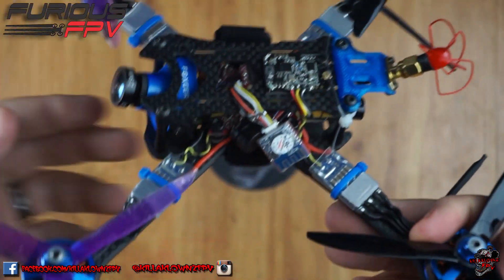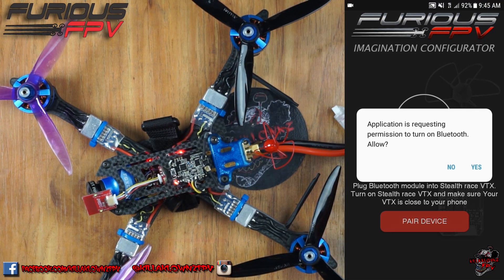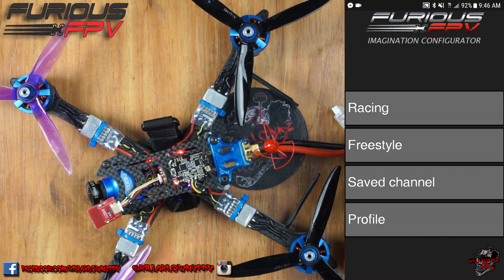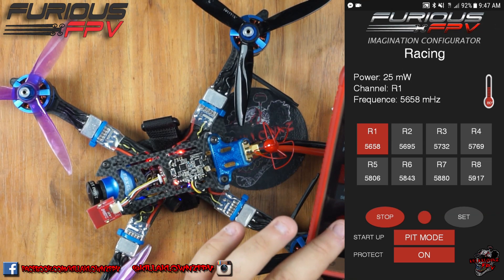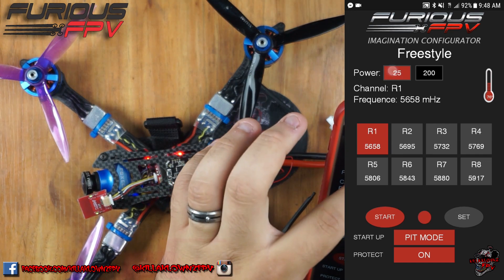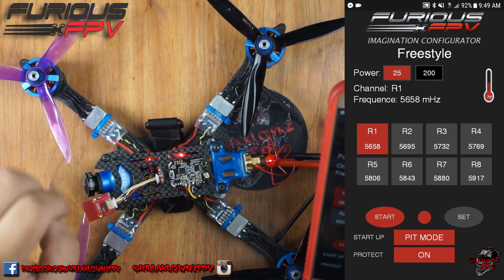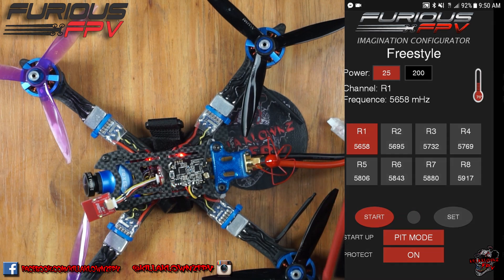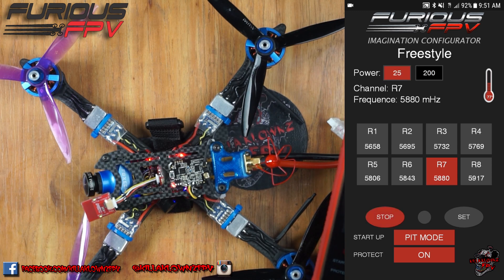FuriousFPV -Stealth Race VTX - BT App Demo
The new Stealth Race VTX has already been popping up left and right leaving dropped jaws along the way. Super crisp video, super small size and packed with features. In this video i'll show you around the Imagination Configuration app for use with the vtx and bluetooth module!